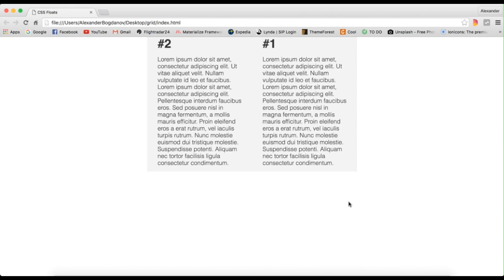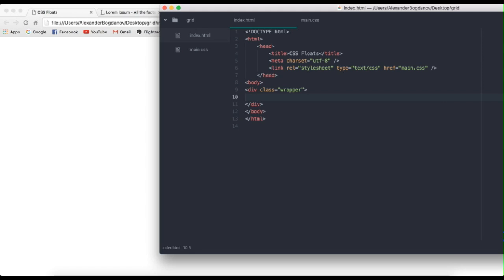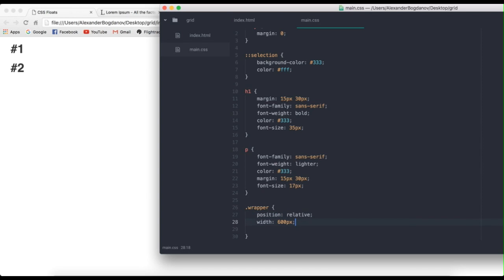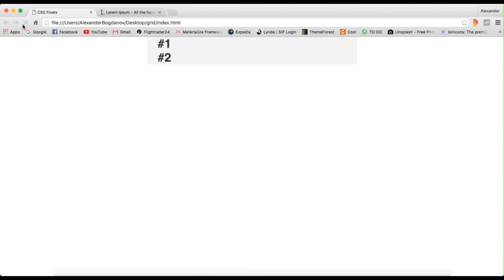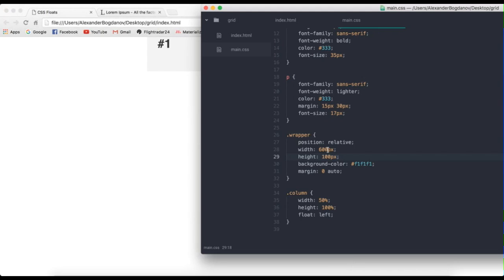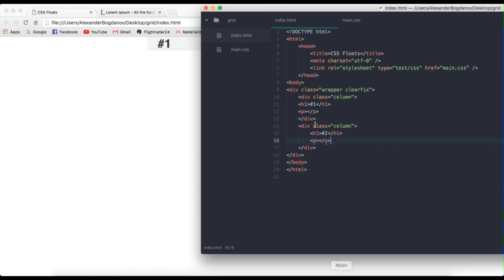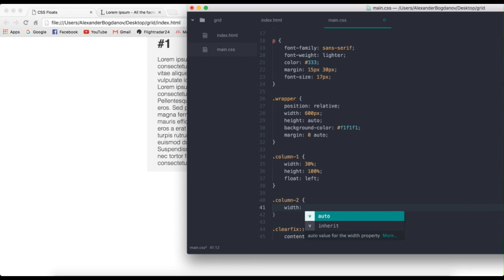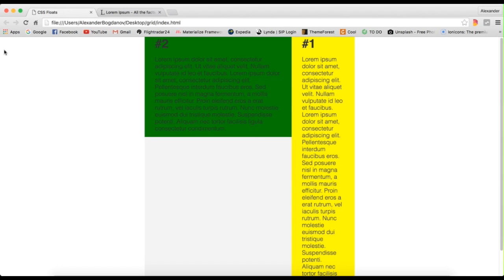How to make a CSS Grid using Floats | CSS Float Grid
In this tutorial I will be showing you a cool method of creating grids in css. We will be using CSS Floats!

EXTRA TAGS (ignore):

HTML
HTML5
CSS
CSS3
Javascript
jQuery
jQuery Plugin
Framework
PHP
MySQL
Python
C++
Ruby On Rails
Programming
Web development
Web design
Game development
Front-end developer
Back-end developer
HTML website
HTML5 website
HTML and CSS website
HTML5 and CSS3 website
HTML, CSS and Javascript website
HTML5, CSS3 and Javascript website
HTML, CSS, Javascript and PHP website
HTML5, CSS3, Javascript and PHP website
Responsive website
Professional website
Interactive website
Professional HTML website
Professional website
Professional responsive website
Professional interactive website
Responsive and Interactive website
Professional responsive and interactive website
PHP Database
PHP website
MySQL website